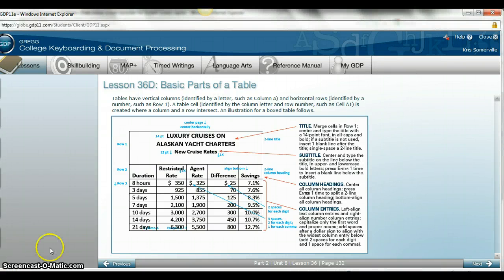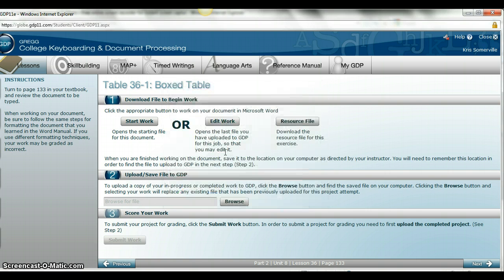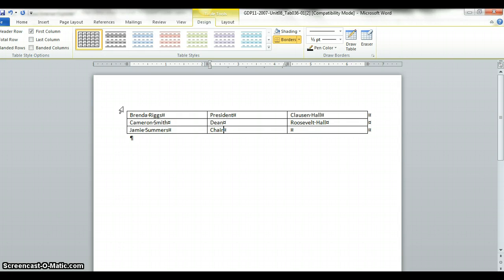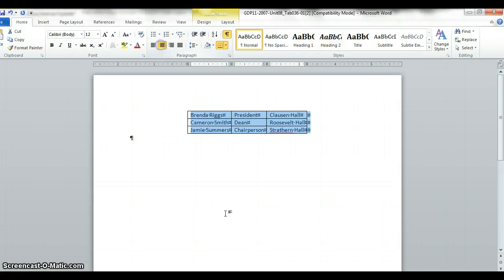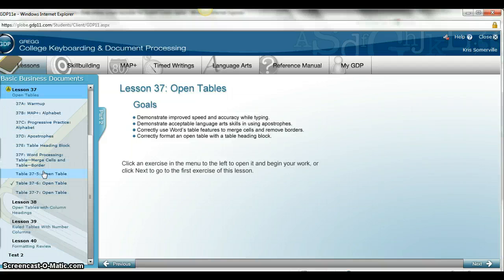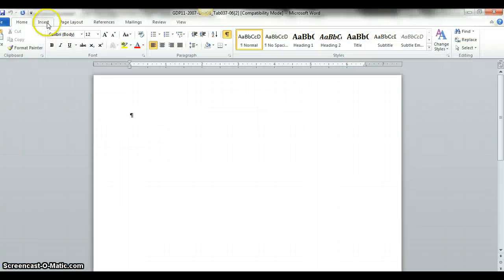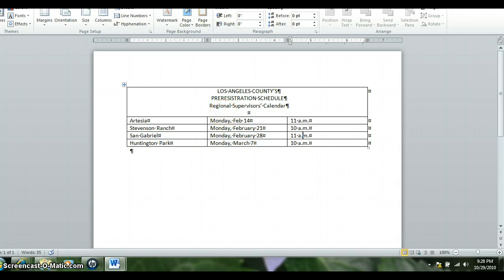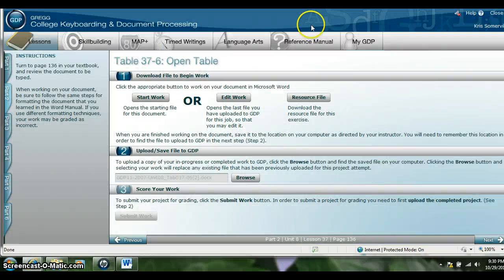Tables in GDP11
This tutorial goes over how to do tables in GDP11.